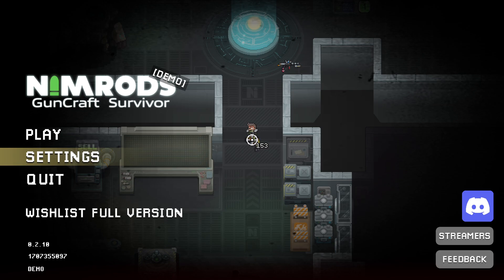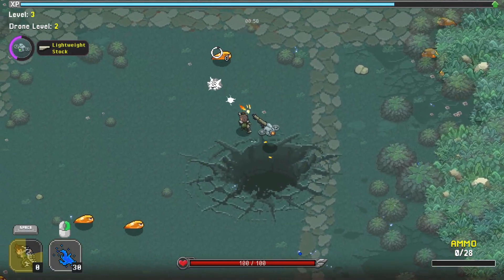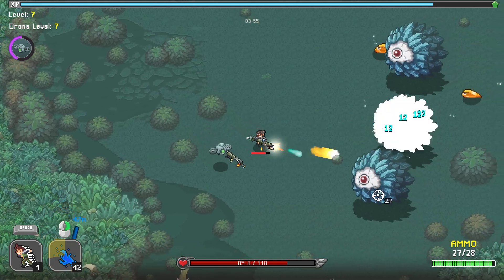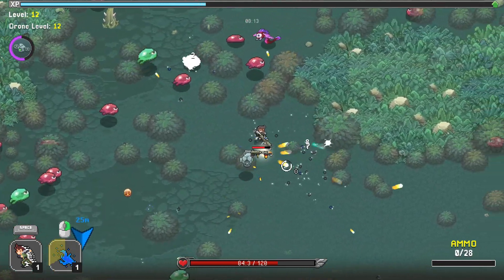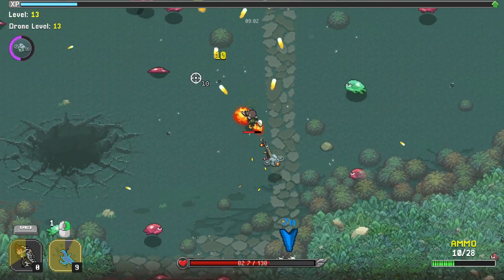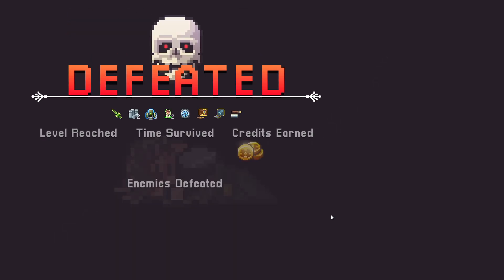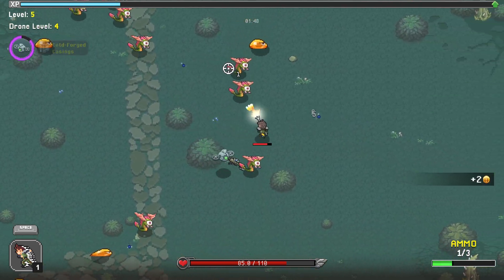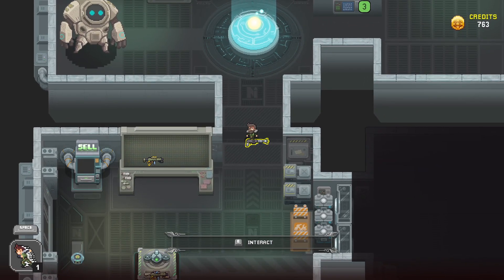Andar Plays - NIMRODS - 6 out of 10 - Steam Next Fest DEMO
Yes, we have awesome URLs.